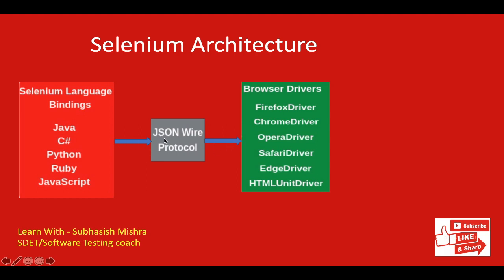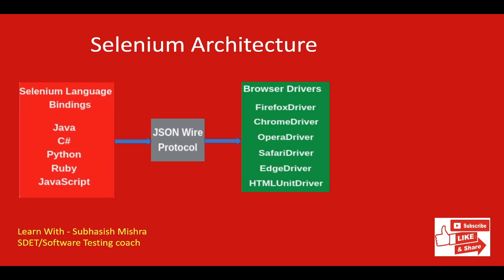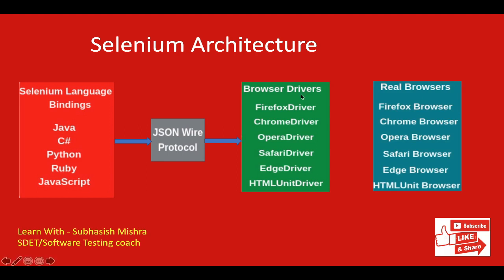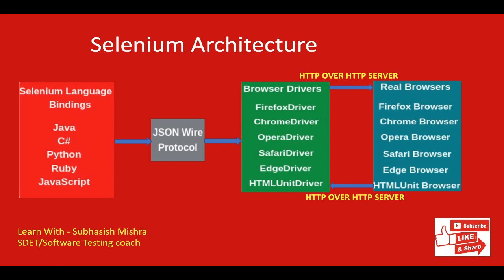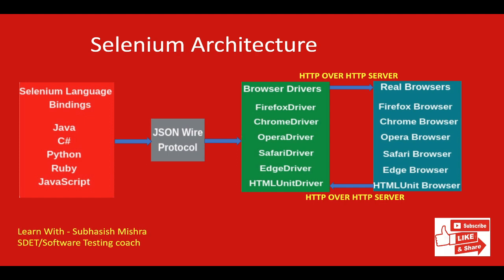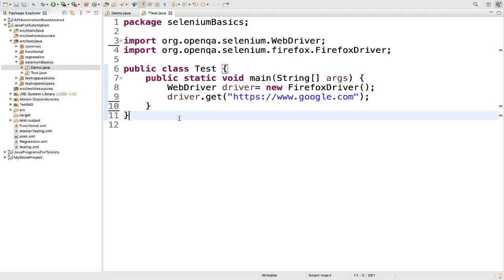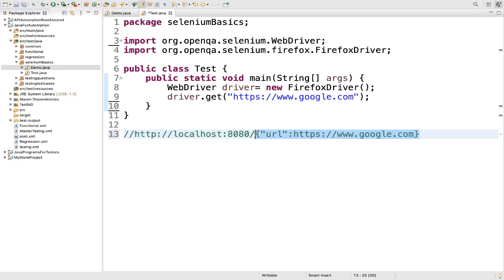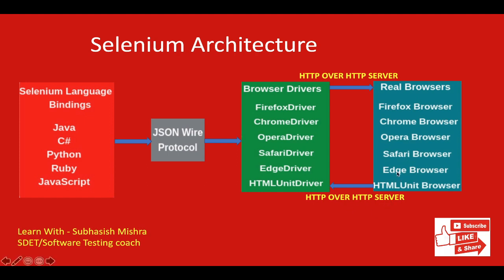03 - Selenium Architecture | How Selenium Works Internally ?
What is selenium architecture?
How selenium internally works?
1. Selenium Language Bindings
2. JSON Wire Protocol
3. Browser Drivers
4. Real Browsers